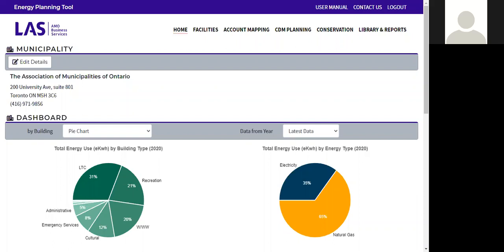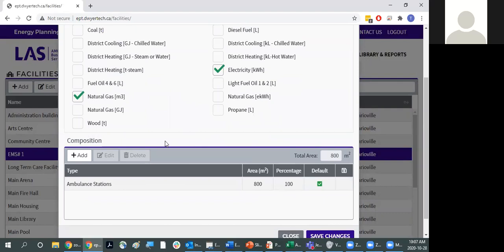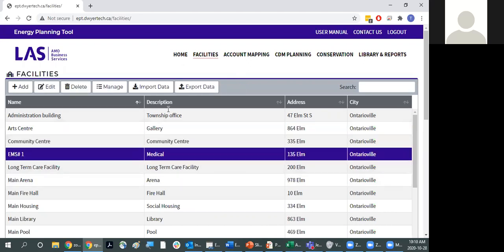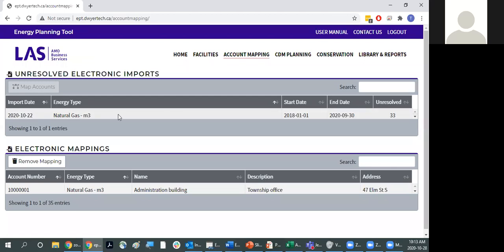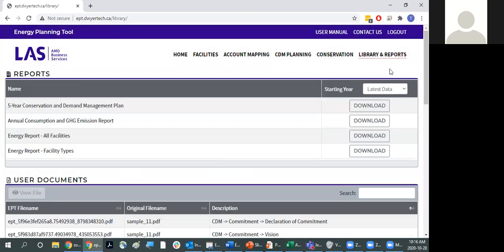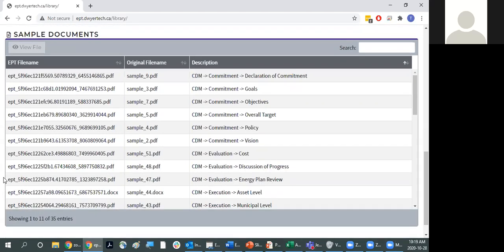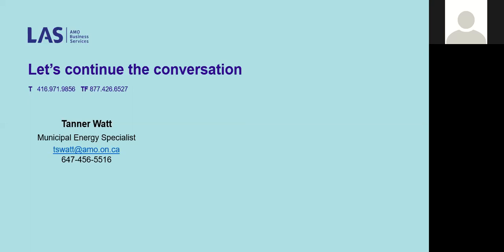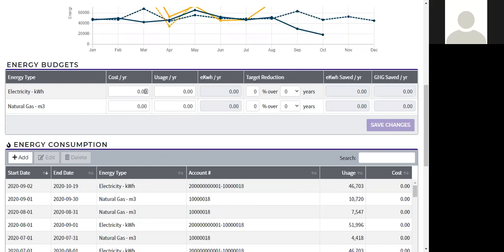Energy Planning Tool Update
Welcome to the New and Improved Energy Planning Tool! EPT has been rebuilt from the ground up, offering a modernized interface and new functions to make managing your municipality's energy quicker and easier.

Note: In response to attendee questions, electricity consumption is unadjusted, and natural gas is adjusted. Guidance for COVID related facility hour modifications will be provided in 2022.